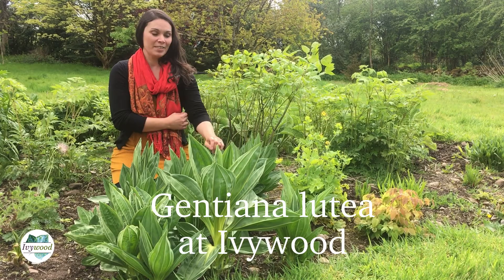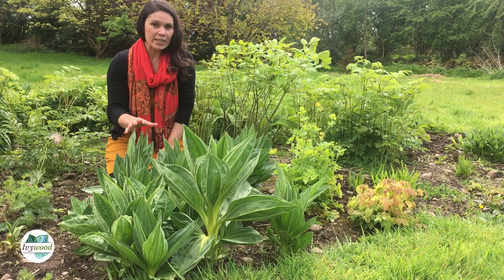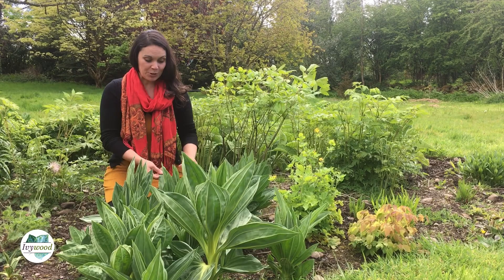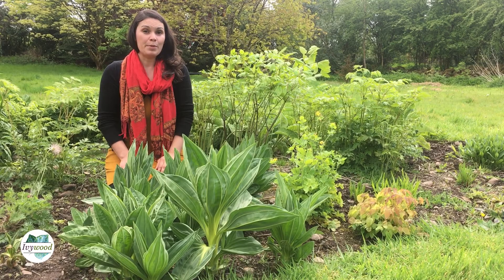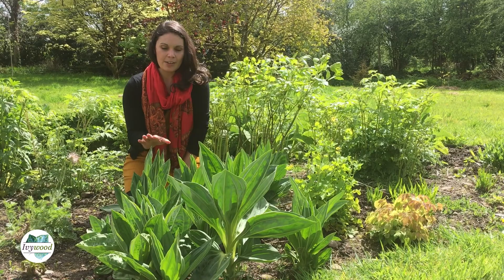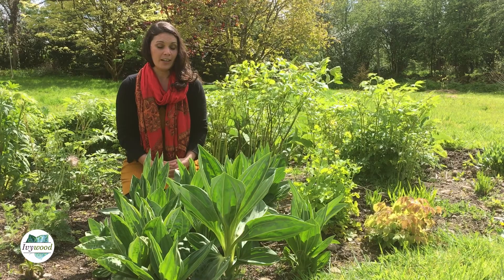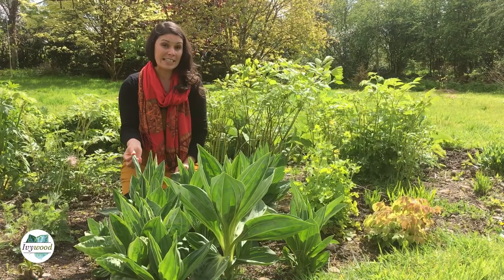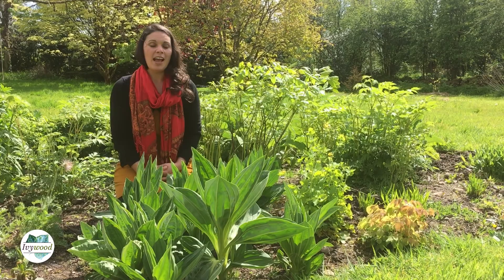Growing Yellow Gentian (Gentiana lutea) for Medicinal Uses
Herbalist Marina Kesso talks about the benefits and medicinal uses of Gentian form her garden at Ivywood in Ireland. These Gentian plants are just beginning to come back after winter dormancy. They will get to 3 feet tall with stunning yellow flowers. Visit their herb nursery shop for plants and herbal medicine courses